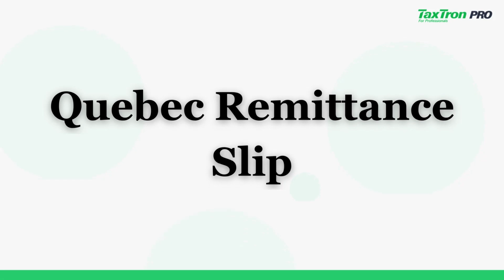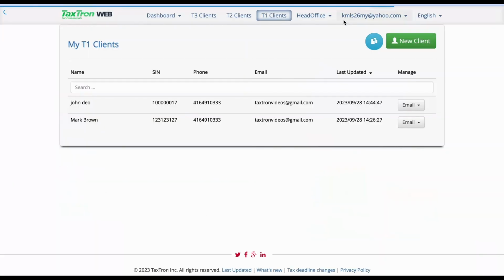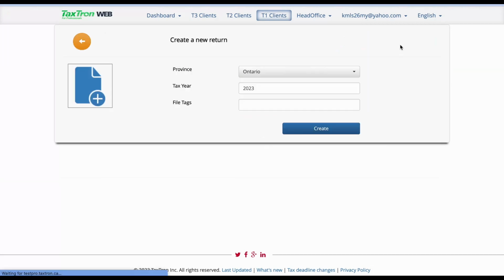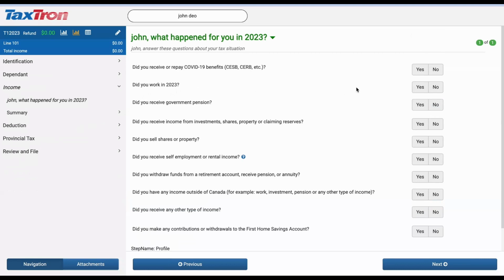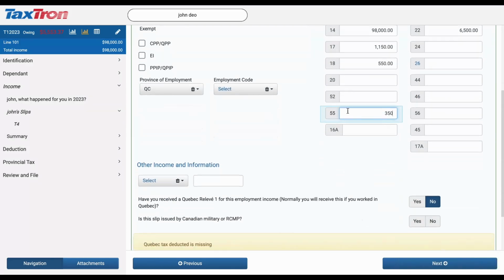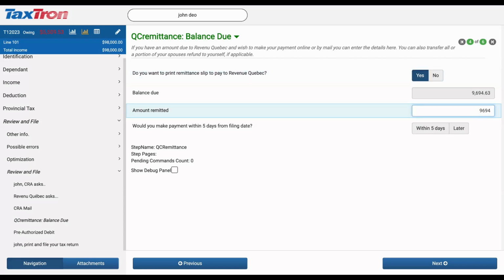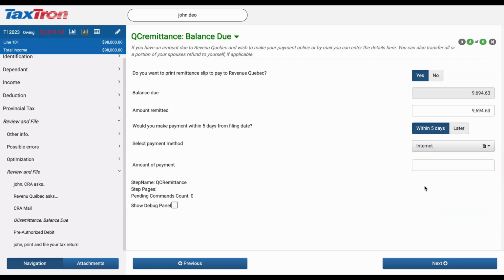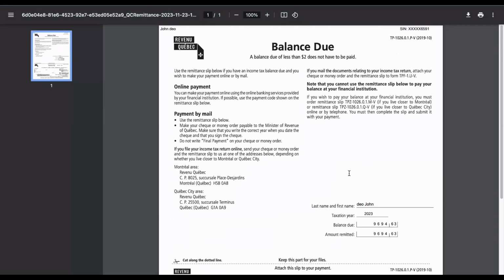How to print a Quebec remittance slip if you owe taxes to Revenue Quebec ?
In this tutorial, we'll guide you through the process of printing a Quebec remittance slip if you owe taxes to Revenue Quebec.